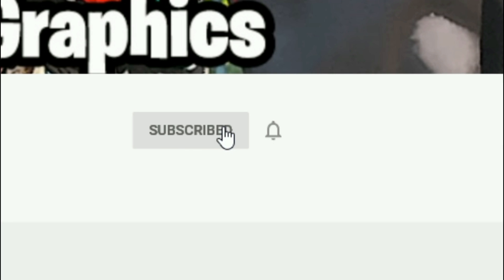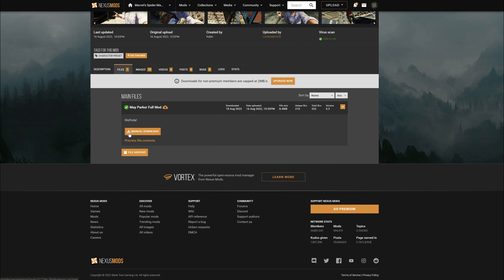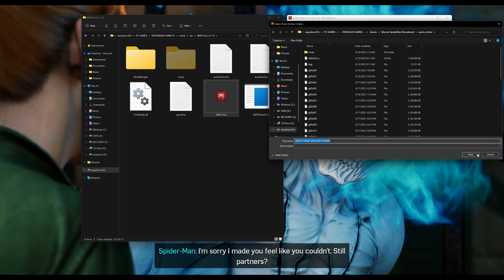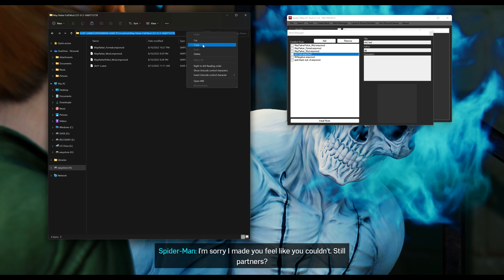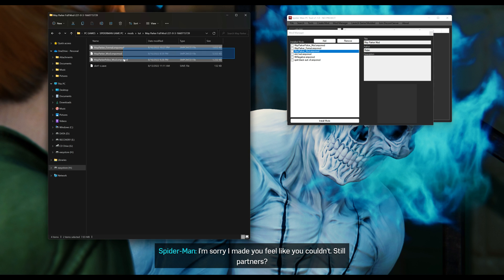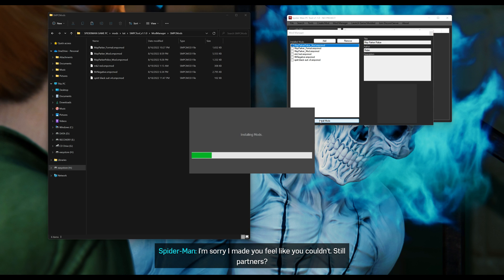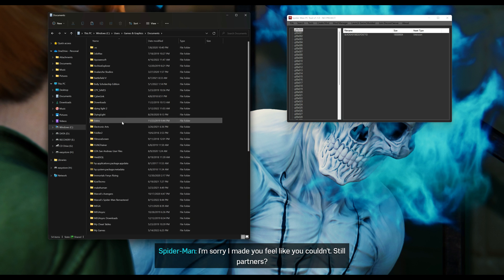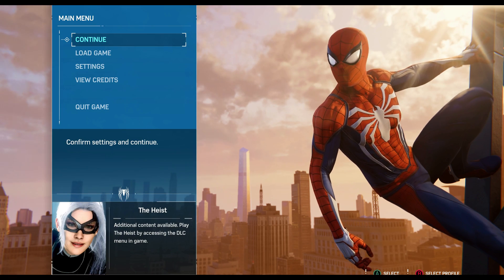Spider Man PC Modding Tool Update (2022)